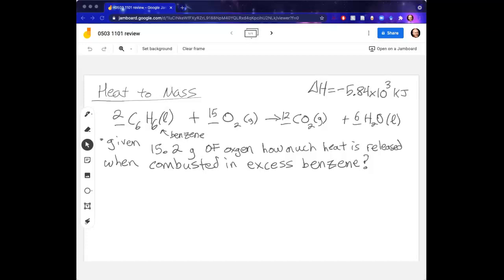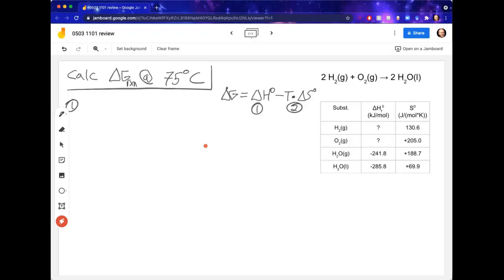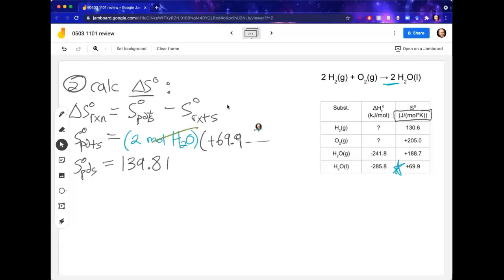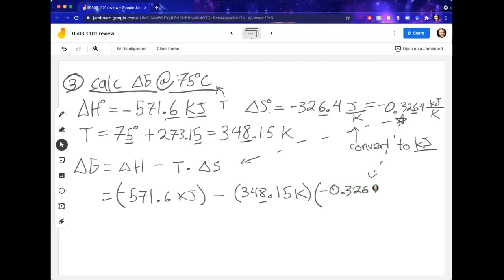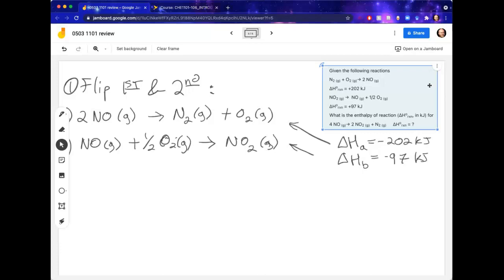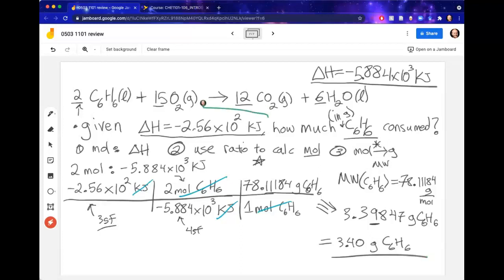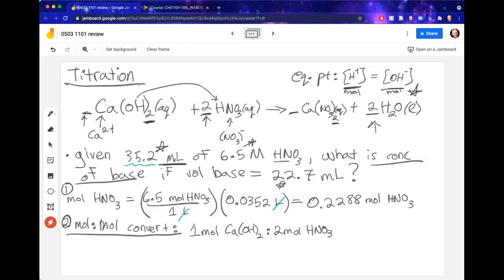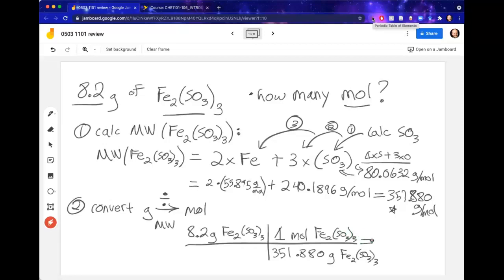CHE 1101 - Final Q&A - 05/03/2021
covering mostly ch 5, 19 material, but also some ch 6, and 3.